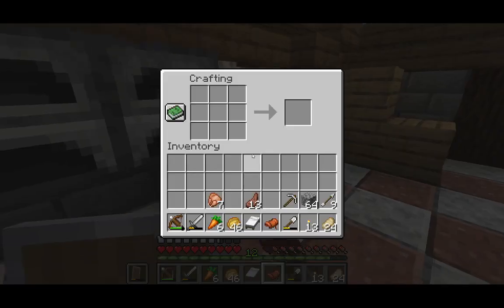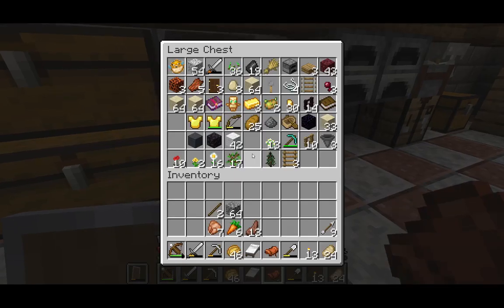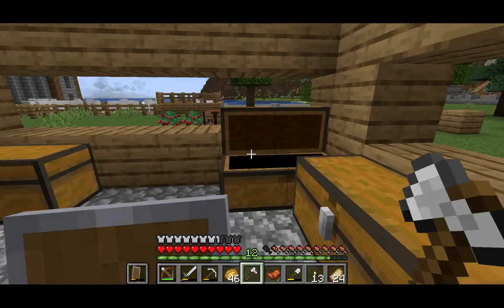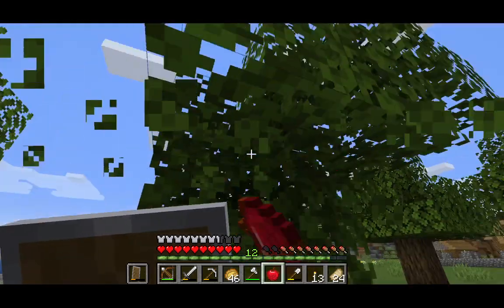the second journey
Hello all! Realmfire here. welcome back to a Minecraft series